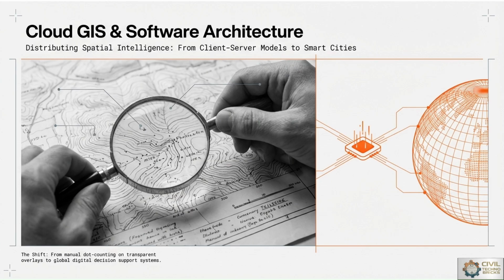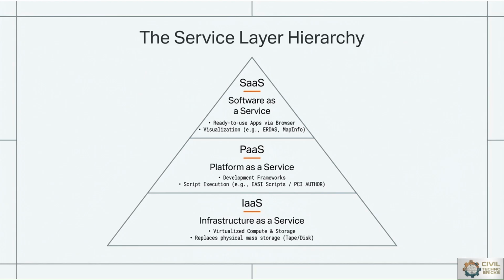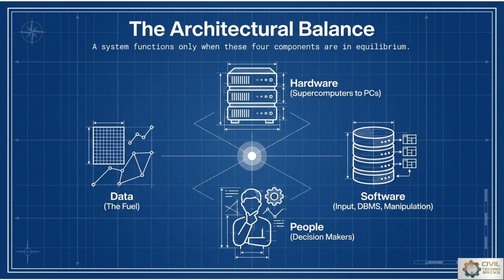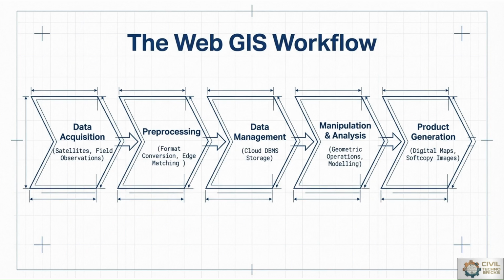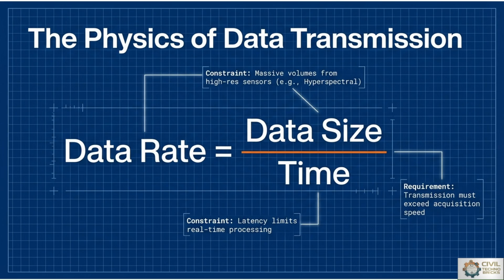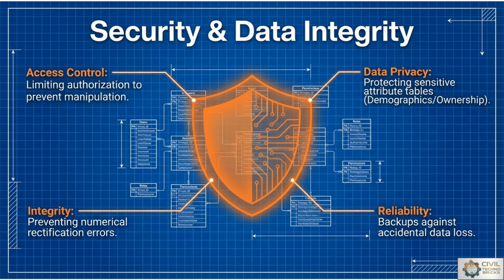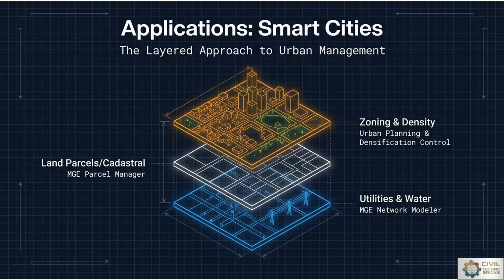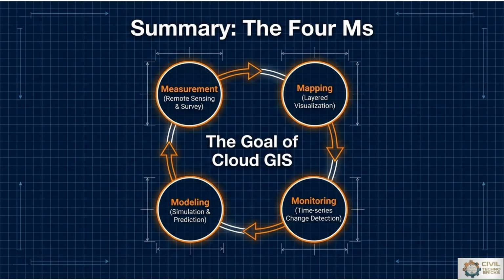Cloud GIS & GIS Software Architecture | Web GIS, Client-Server & SaaS | Geomatics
Master the collaborative systems, server databases and web architectures behind Cloud GIS! This geomatics lecture covers client-server request loops, Web GIS workflows and cloud service divisions (IaaS, PaaS, SaaS). Explore the physics of spatial data transmission, storage limits, data integrity controls and the "Four Ms." Gone are the days when civil engineers had to rely solely on expensive local workstations to perform GIS modeling. Today, we decode how Cloud GIS is shifting spatial processing to web-hosted servers, enabling teams to collaborate, map and analyze geographic data in real-time from any device in the world.

In this lesson, we will break down:
• What Cloud Computing is (and how IaaS, PaaS and SaaS are utilized in engineering).
• What Cloud GIS is and how it empowers remote teamwork on massive infrastructure projects.
• Core GIS Software Architecture (ensuring efficient processing and visualization).
• Managing low connectivity: Designing "Offline Mode" and data caching solutions for field site surveys.
• Deployment Models: Choosing between Public, Private and Hybrid Clouds to balance security and speed.
• The Future of Geospatial Engineering: How Cloud GIS serves as the computational engine for Building Information Modeling (BIM), IoT sensors and real-time Digital Twins.

📌 Timestamps to skip ahead:
0:00 - Intro: Decoding the Earth to Build a Better World
0:05 - Slide 1: Introduction to Cloud GIS & GIS Software Architecture
1:15 - Multi-Layer Systems: Desktop GIS vs. Web-Based GIS
2:50 - Slide 2: Key Components of Cloud GIS (IaaS, PaaS & SaaS)
3:55 - Exploring Amazon Web Services (AWS), Azure & ArcGIS Online
4:31 - Slide 3: Evolution of GIS: Standalone Desktop ➔ Client-Server ➔ Cloud
6:41 - Slide 4: Client-Server Model (Presentation Layer & Spatial Databases)
7:45 - High-Speed Query Processing: Client-Server Request-Response Communication
8:32 - Slide 5: Integrated Web GIS Workflow (Pre-processing, DBMS & Products)
10:15 - Slide 6: Physics of Spatial Data Transmission (Bandwidth & Network Delay)
11:59 - Slide 7: Scale of Storage (Sizing Vector Layers & Raster Matrices)
12:53 - Slide 8: Advantages of Cloud GIS: Scalability & Pay-As-You-Go Models
14:31 - Slide 9: Security, Access Control, Data Integrity & Automatic Backups
16:14 - Slides 10 & 11: Real-World Applications in Smart Cities & Infrastructure Monitoring
19:39 - Slide 12: The Four Ms: Measurement, Mapping, Monitoring & Modeling

📌 Key Concepts Covered in This Lesson:
• Cloud computing models: Infrastructure as a Service (IaaS), Platform as a Service (PaaS) and Software as a Service (SaaS).
• Eliminating the need for high-end local software installs by migrating GIS data to web services.
• Managing data synchronization and backup workflows when field-survey devices go offline.
• Securing critical public infrastructure records using hybrid and private cloud environments.
• The bridge from 3D design components to active, real-time spatial digital twins.